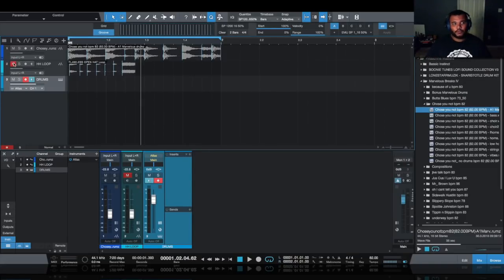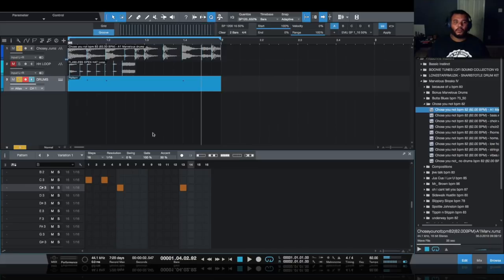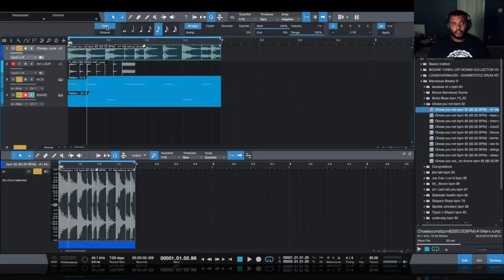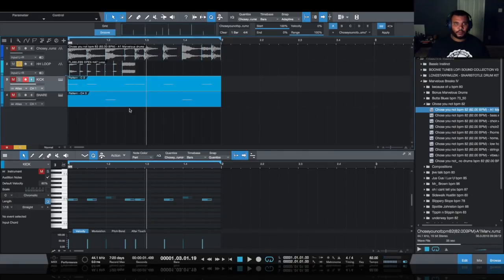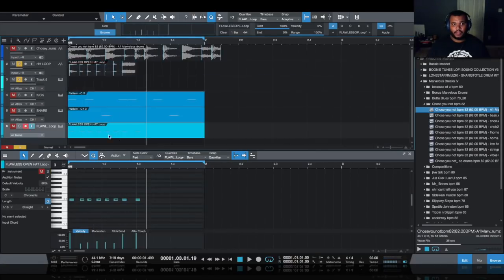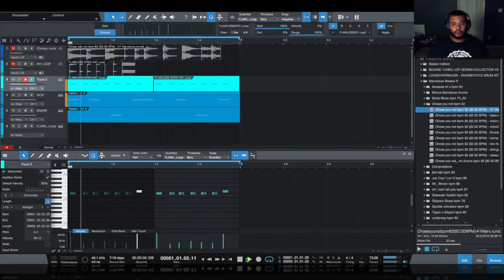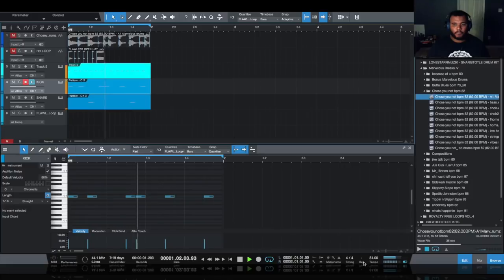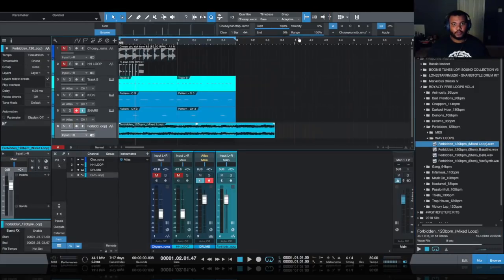Remake Classic Break into Trap Drum Pattern | Studio One 4 Groove Pool | Royalty Free Samples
Remake Classic Break into Trap Drum Pattern! This week MG shows you how to use Studio One's Groove pool to create your own custom swings and re-usable midi loops. In this video, a Marvelous Break IV loop is used as a reference groove for a simple trap drum pattern. Then, a hi hat audio loop is extracted, and its Midi is applied to assigned to a new drum sample. It all comes together when a loop from Royalty Free Loops Vol. 4 is added with half time. This technique will help you take your drum programming to a new level with studio one. For more tips, tricks and tutorials join us at maschinemasters.com

Follow MGTheFuture